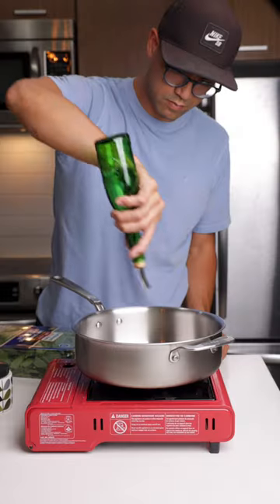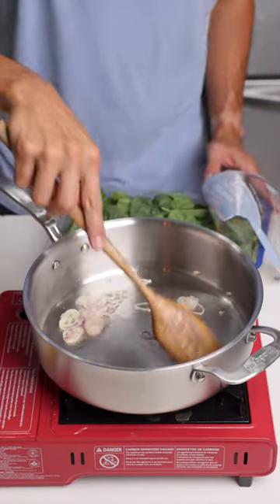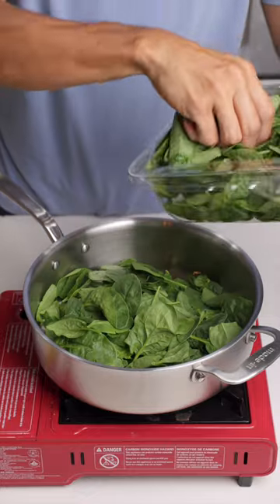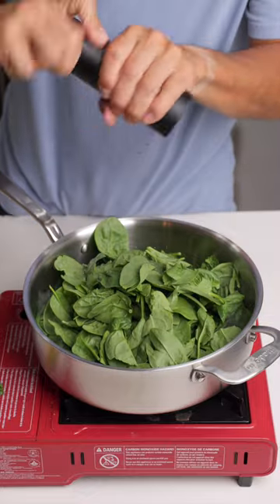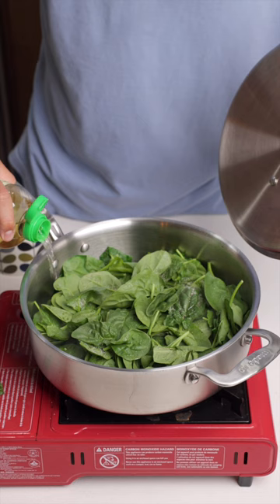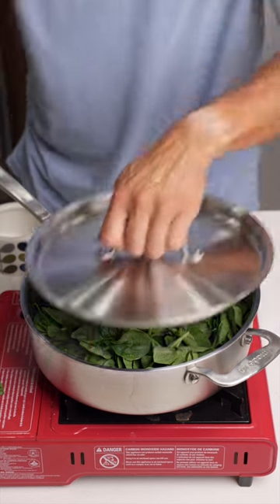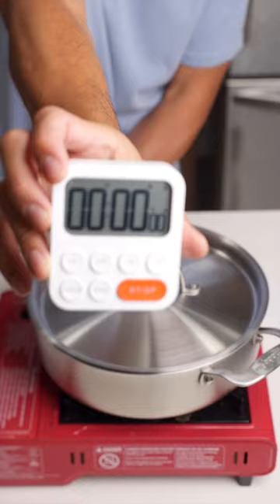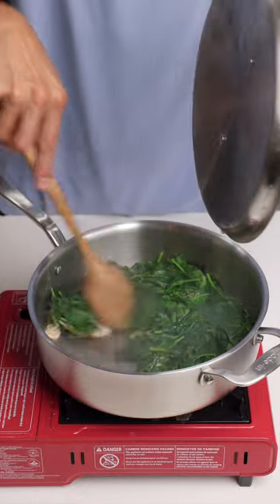5 MINUTE SPINACH [RECIPE]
Super easy spinach! Makes for a great side dish and takes 5 minutes, and that includes the time to warm up the pan!

Ingredients:
Baby spinach
Shallots
Salt and Pep